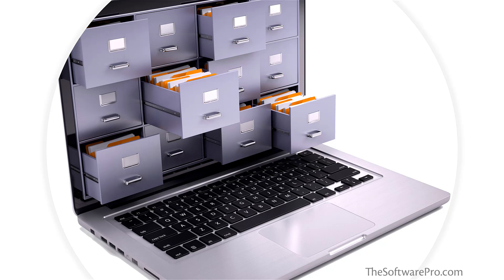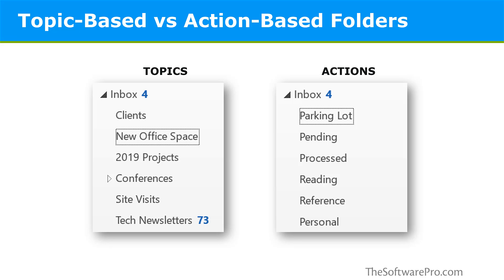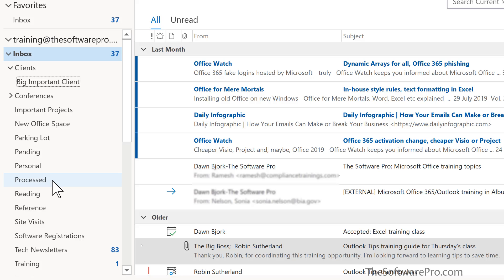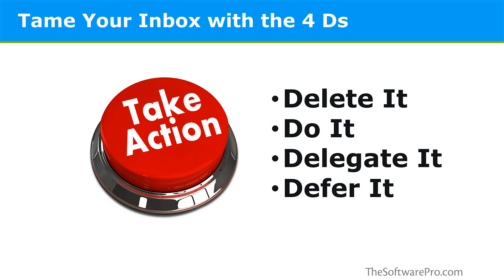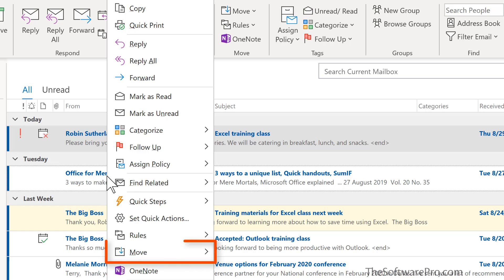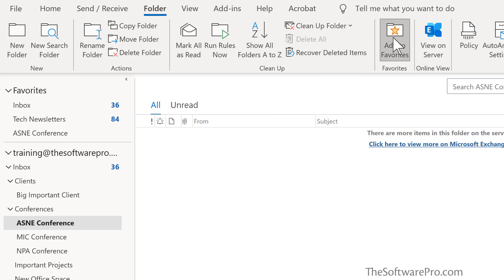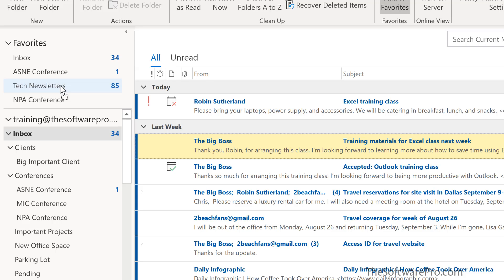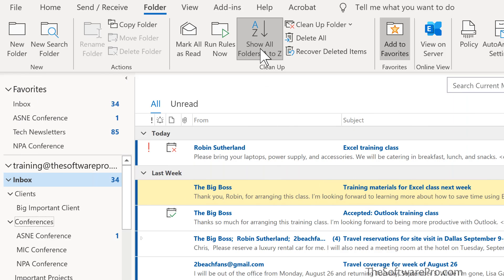How to Organize Email with Outlook Folders: Time-Saving Tips!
How can you organize your Inbox with folders in Microsoft Outlook? What tips will help you easily move email to a folder in Outlook? How can you save time organizing with outlook folders?

In this step-by-step Outlook training (clickable chapter links are provided below):
• Find out how to create, manage, and rearrange folders to save time and organize email in Outlook.
• Explore tips and best practices for managing and filing Outlook email.
• Learn how to use Outlook Favorites to create easy shortcuts for managing email messages.
• Discover tips and shortcuts to be more productive in managing email by setting up a useful folder structure in Outlook.

⌚VIDEO CHAPTERS (timestamps):
0:00 Introduction
0:18 What is Your Outlook Personality?
1:07 Types of Folders; Topic-Based, Action-Based, or Hybrid
2:20 Creating Folders in Microsoft Outlook
5:05 Working with the 4Ds to Manage Incoming Email
6:20 Moving Messages in Outlook
8:05 Adding Folders to Favorites for Easier Access
10:39 Changing the Order of Outlook Folders
12:09 Conclusion

📩NEWSLETTER:
How much time are you wasting trying to get the answers you need for your Microsoft applications? Let's change that! For more time-saving tips for Outlook and other top software apps, join our free software tips newsletter AND get access to valuable keyboard shortcuts handouts.